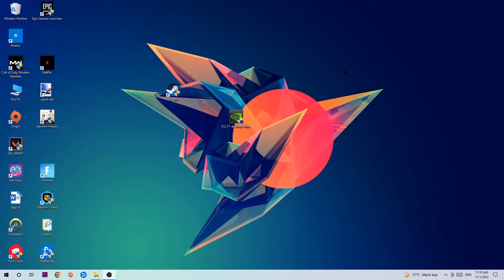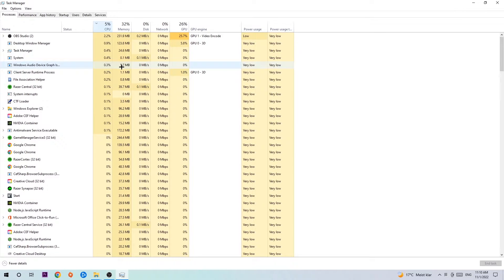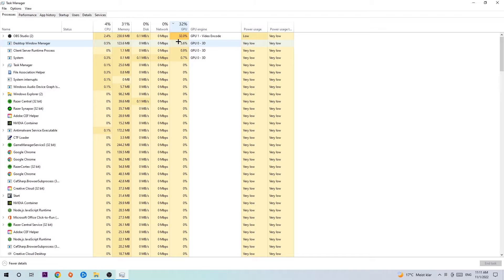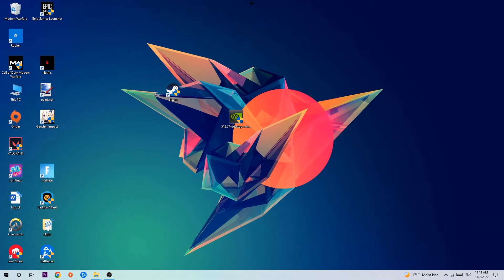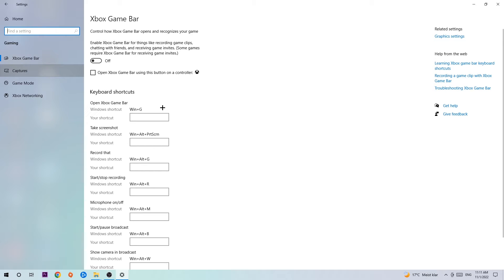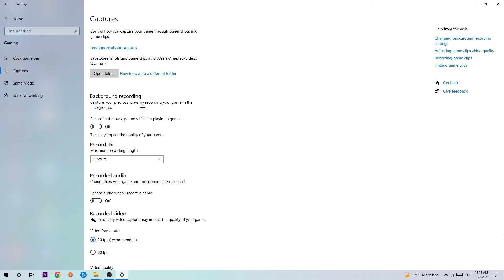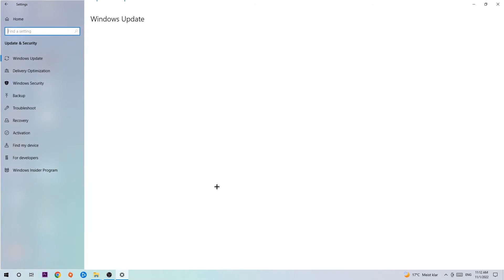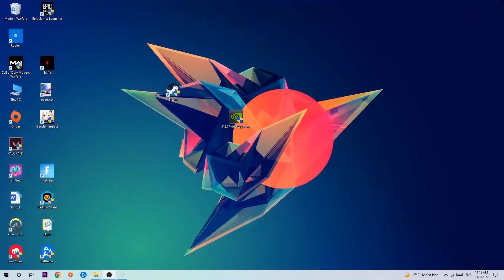Snowrunner – How to Fix Fps Drops & Stuttering – Complete Tutorial